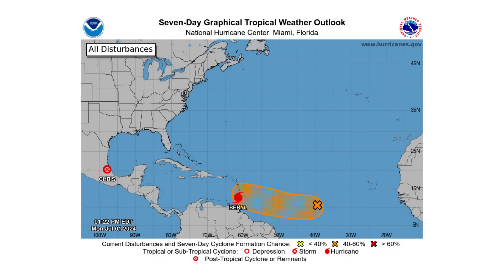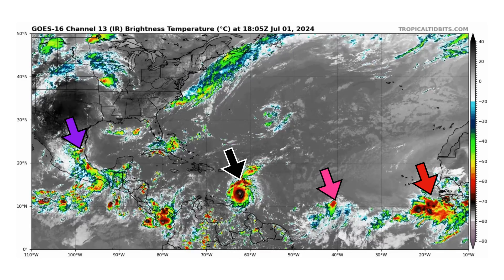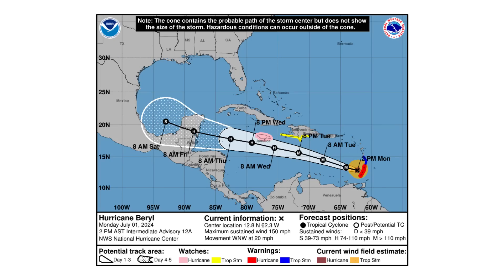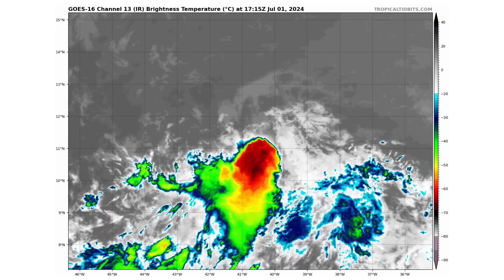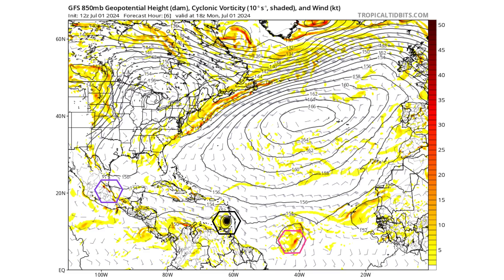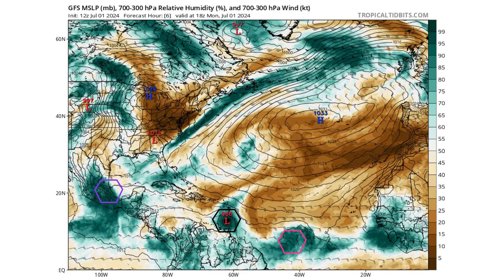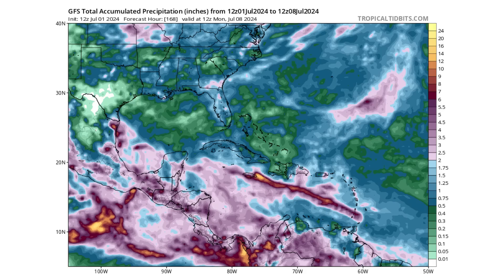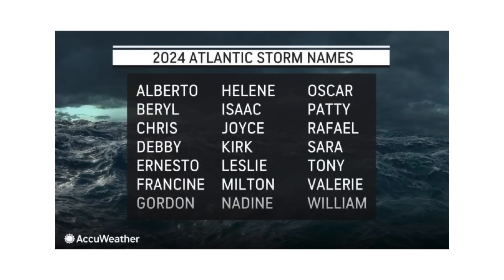Major Hurricane Beryl Impacts the Caribbean but for how long?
In today's video, we decipher Major Hurricane Beryl Impacts the Caribbean but for how long?